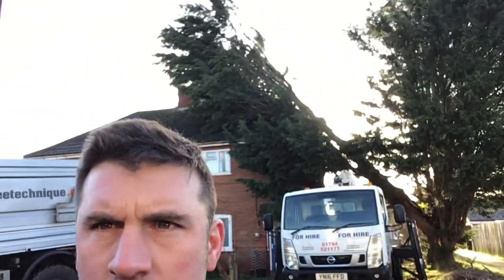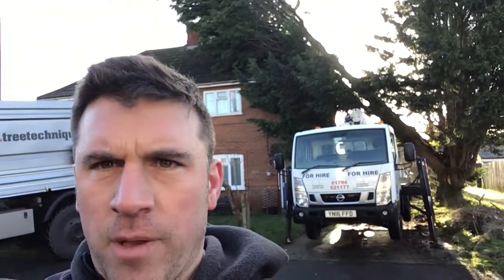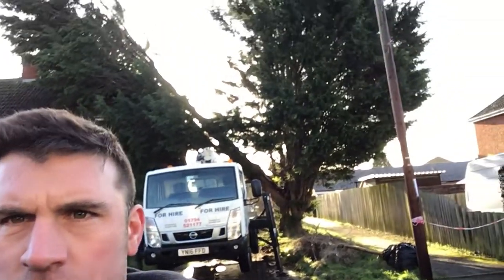Failed Cypress tree removed from roof of property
A small video this morning before work commences. Dealing with the damage caused by storm Ciara. A mature Cypress tree had failed onto the roof of a property in Netheravon and we were called in to deal with it. Employing the use of the GRCS to alleviate the weight from the faile d section before we began to dismantle the tree.
All went well with no more damage than a few roof tiles from the fall already.